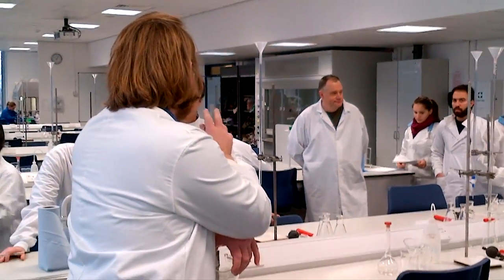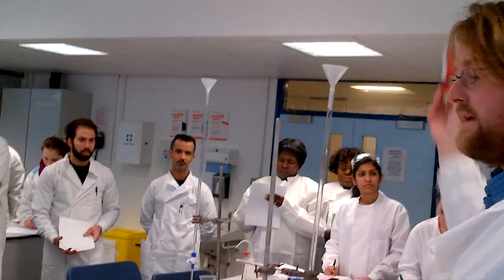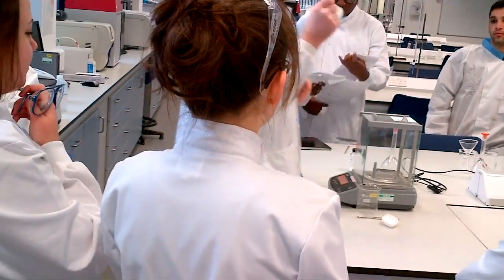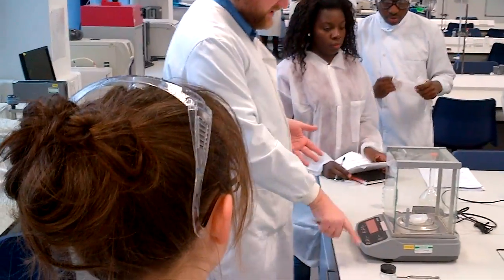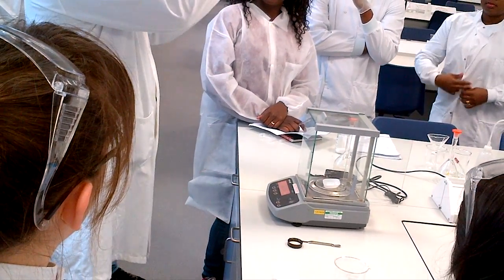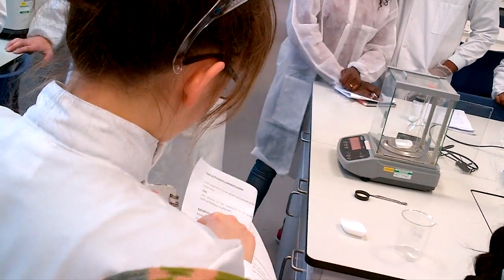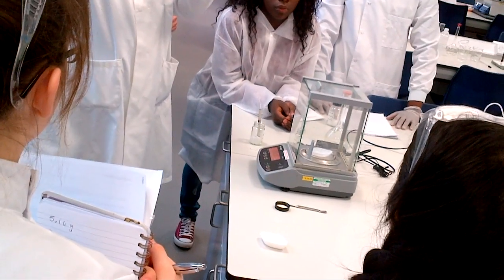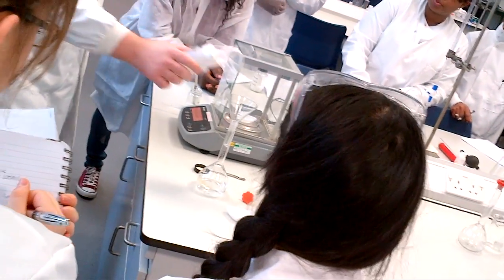Chemical Experiment 1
Preparation of a standard potassium hydrogenphthalate solution.